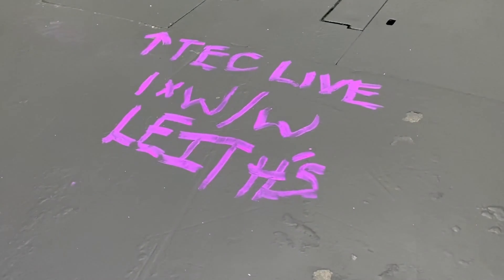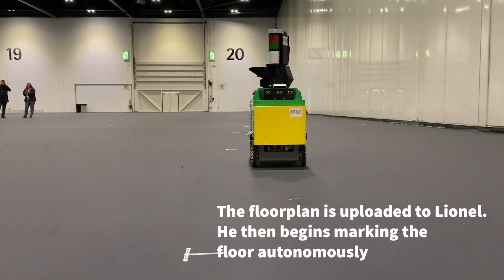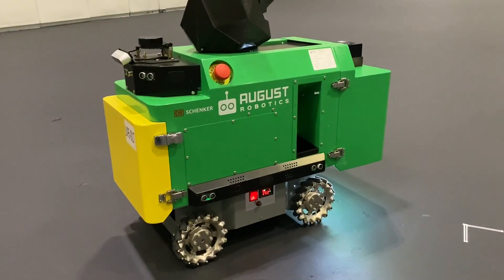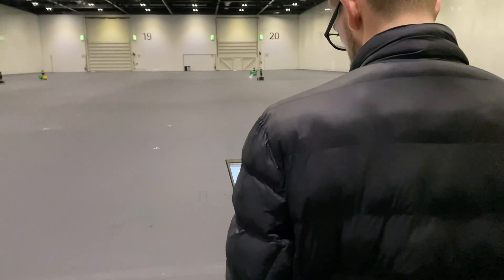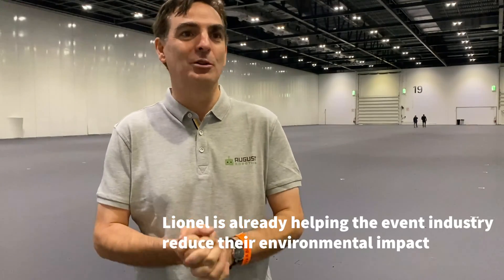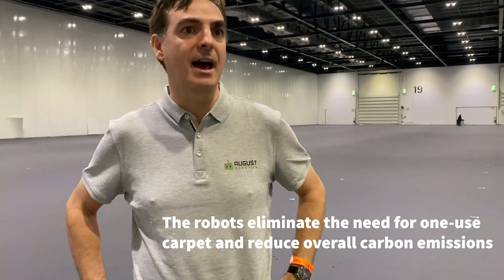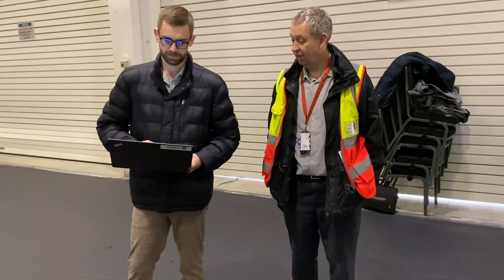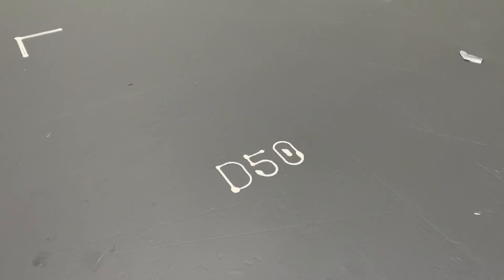MEET LIONEL | How this robot could save the event industry millions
Introducing Lionel the floor marking robot! Every year the event industry throws away around six million tonnes of single-use carpet. Here's how Lionel can help change all that...